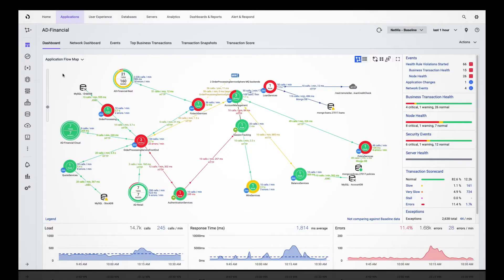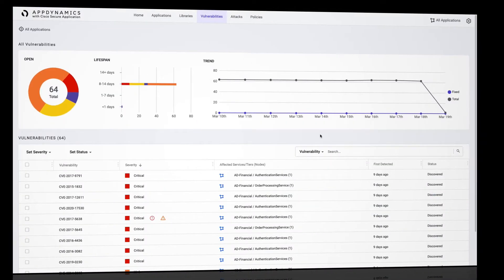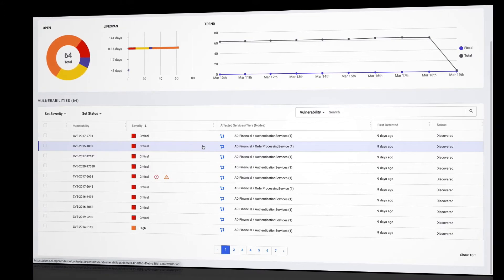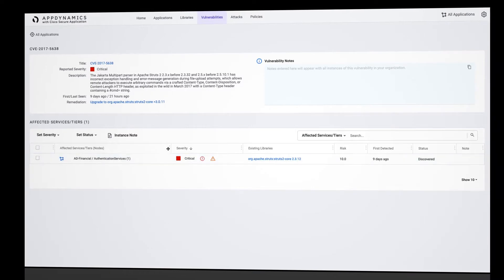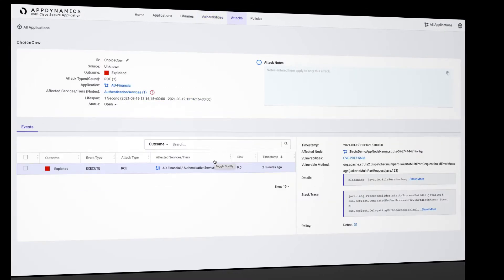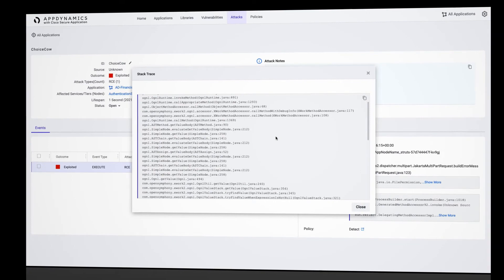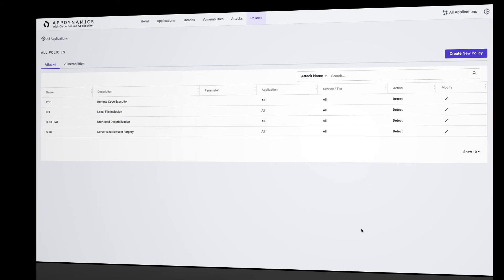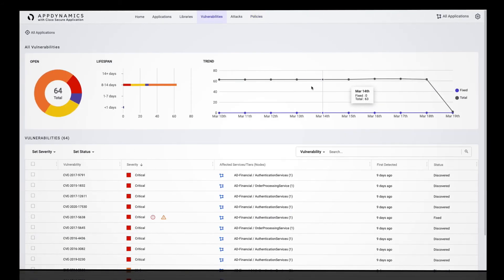AppDynamics with Cisco Secure Application Demo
See how you can protect your business-critical applications with Cisco Secure Application. Built in collaboration with Cisco Security, Secure Application simplifies vulnerability management, blocks attacks in real-time, and creates a shared context for App and Security teams. Maximize uptime and performance while minimizing risk with Secure Application.